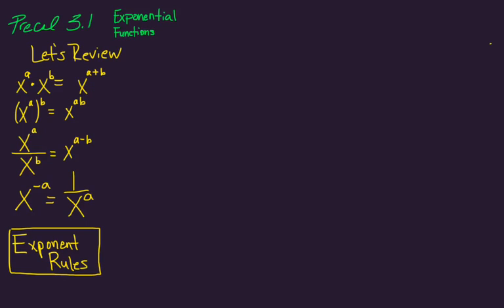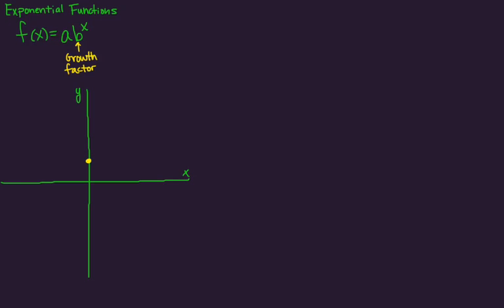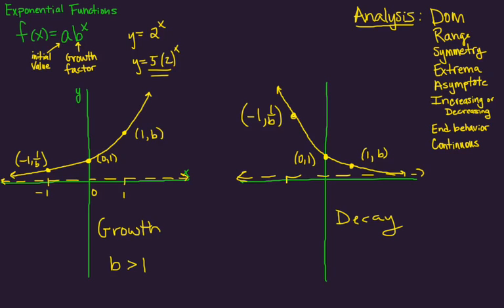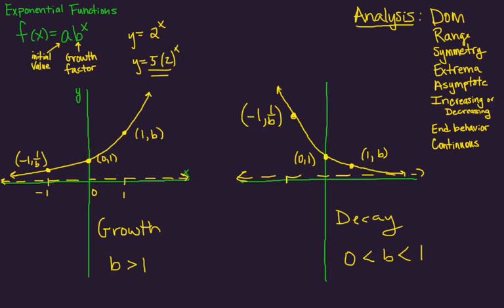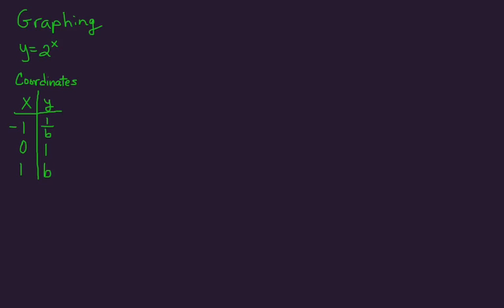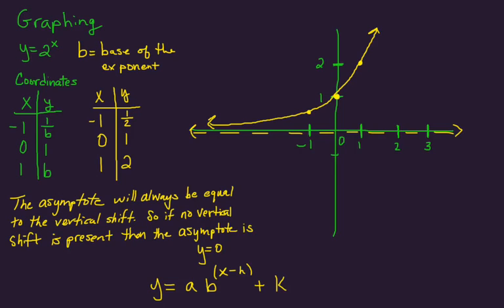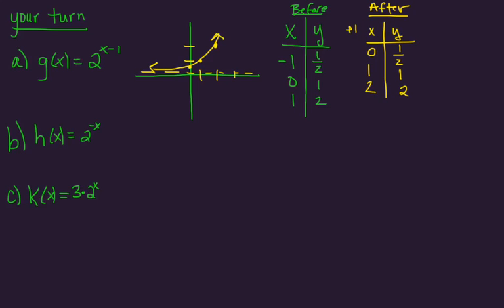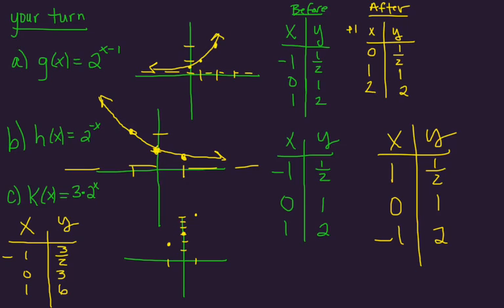3 1 Exponential Functions